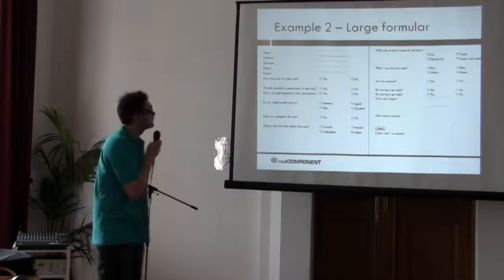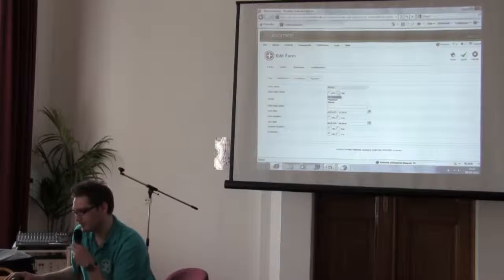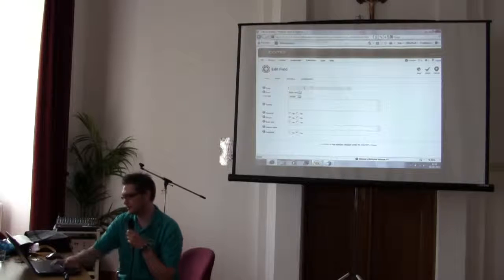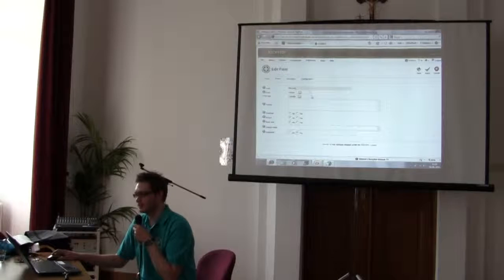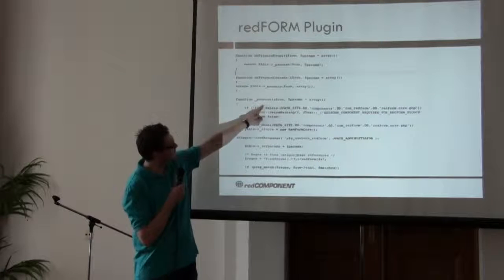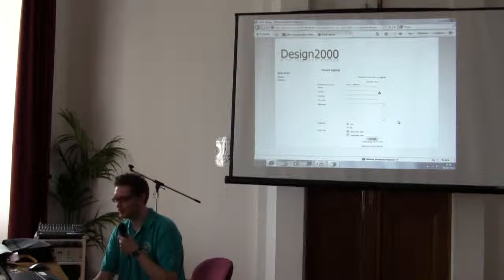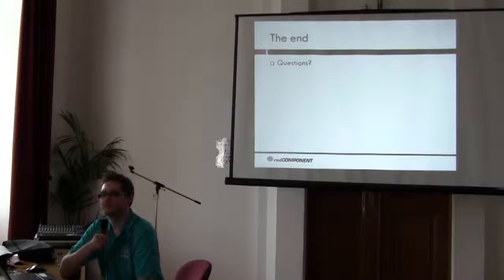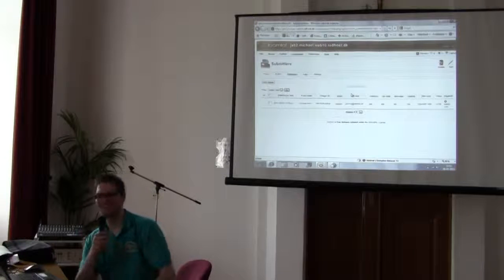Multipurpose Form Component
by Michael Madsen